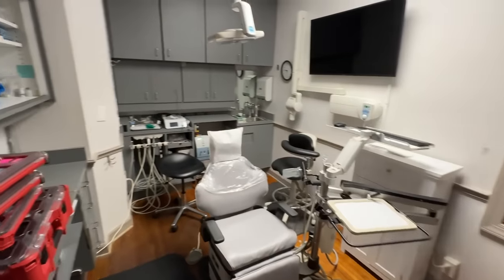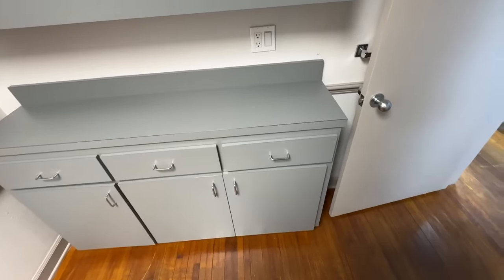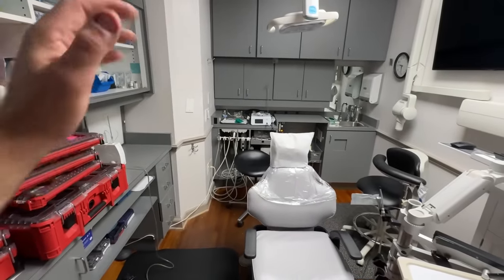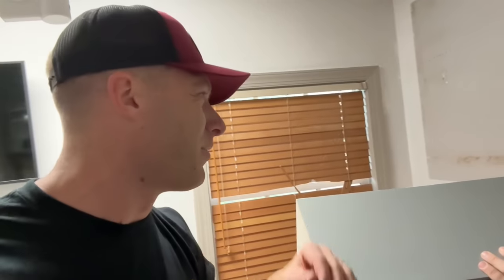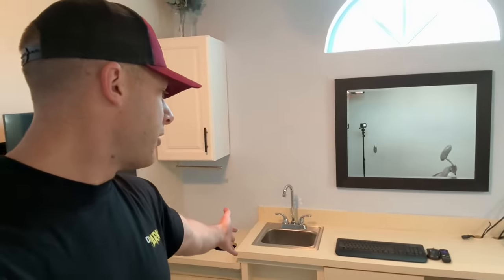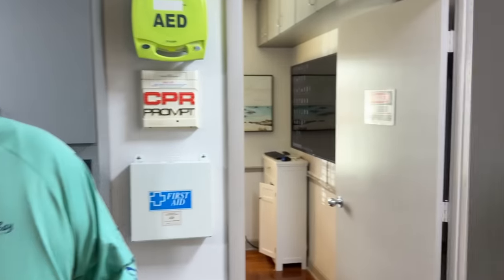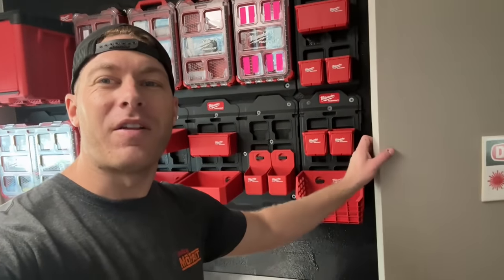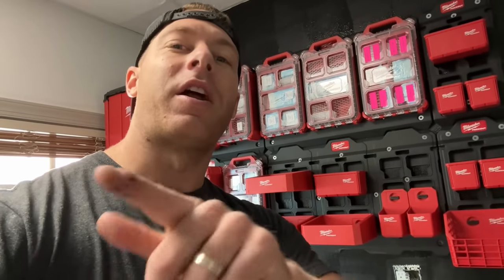We Remodeled My Main Surgical Room With A Toolbox and Milwaukee Packet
Fun remodel over this weekend. I wanted a better way to stay organized so I added a fun car/garage guy twist to things. Hope you enjoy and see you tomorrow!